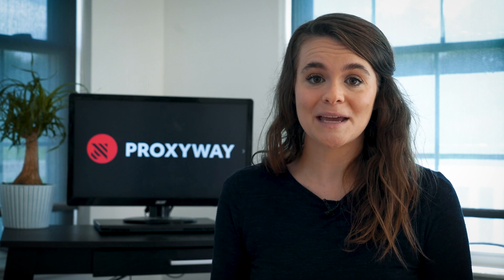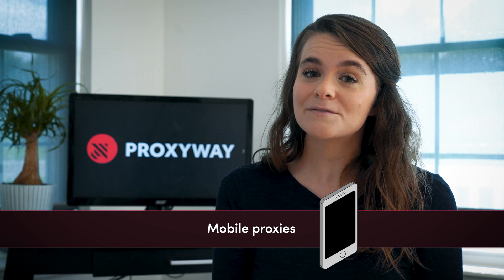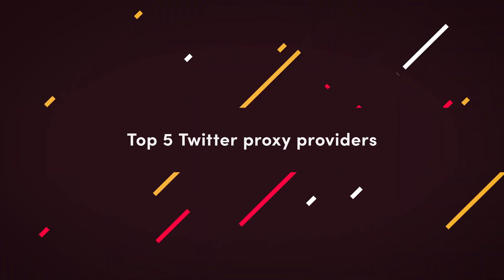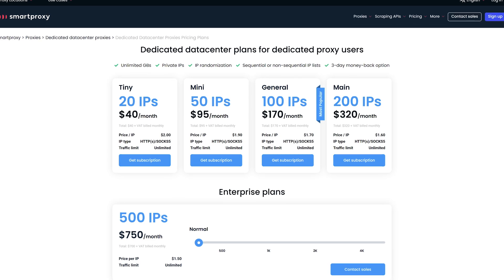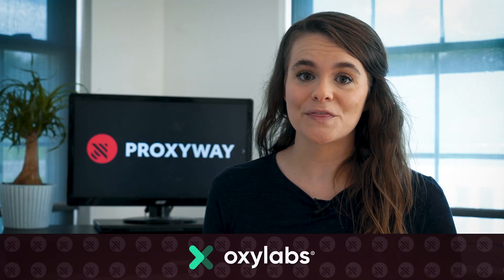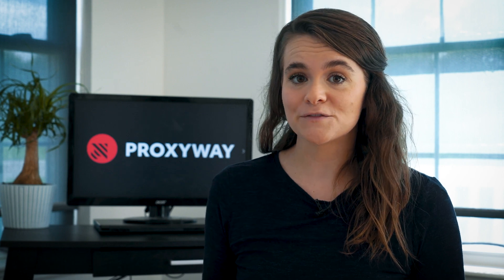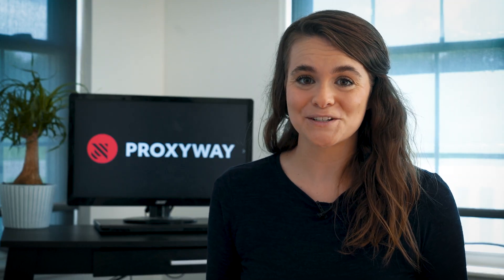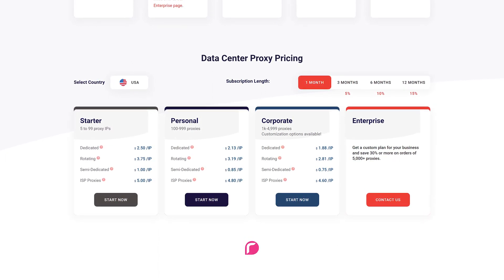The Best Proxy Servers for Twitter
Interested in managing multiple Twitter accounts or scraping data without IP bans? Then, you'll need a proxy server. This video will explain how to choose the best proxy servers for Twitter, and share a top 5 list of the best proxies for the platform.

Don’t lose your Twitter accounts with low quality proxies.

00:00 What to look for in Twitter proxies?
01:40 Twitter proxy provider recommendations
03:56 Proxies for smaller Twitter accounts